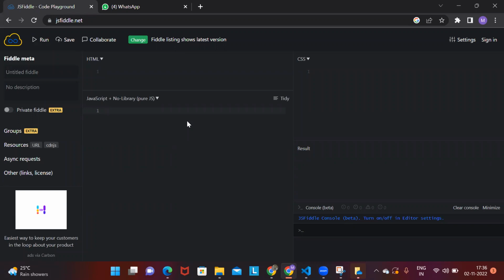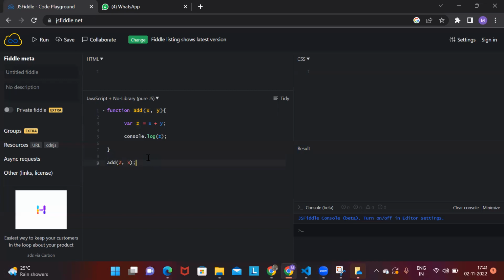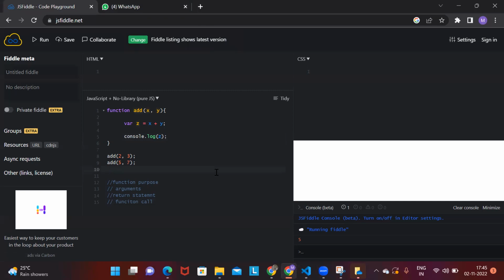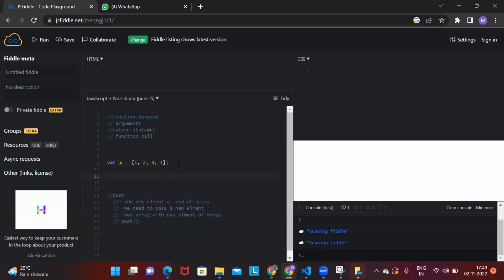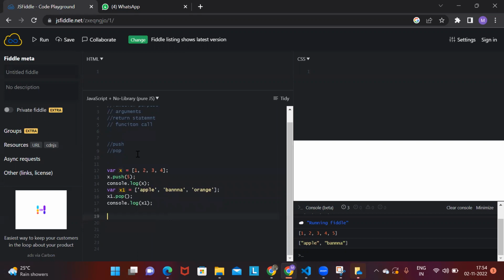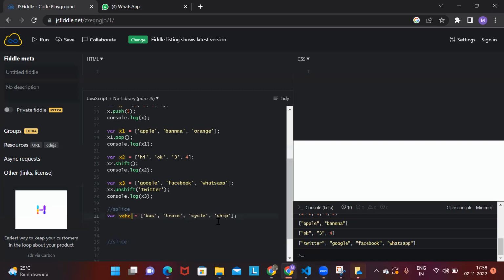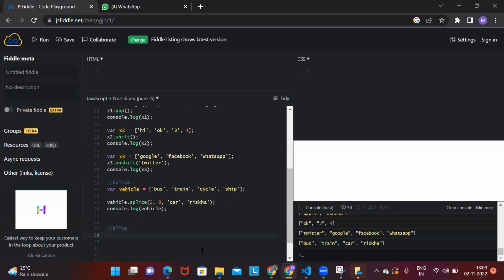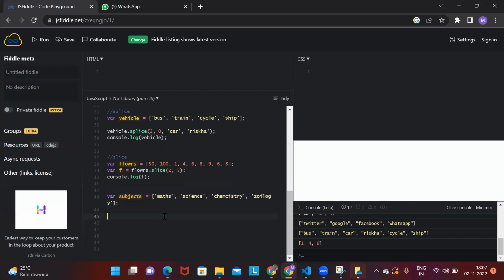javascript JavaScript classes Day -10 | Array Methods | push, pop, shift, unshift, splice, slice